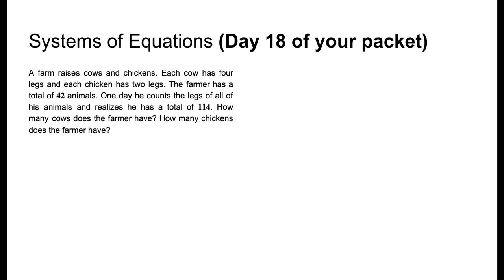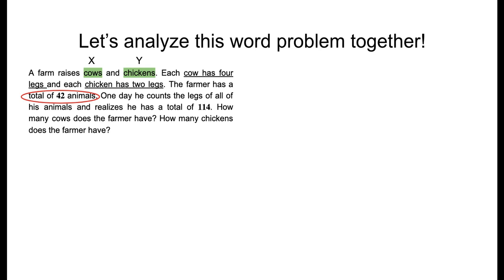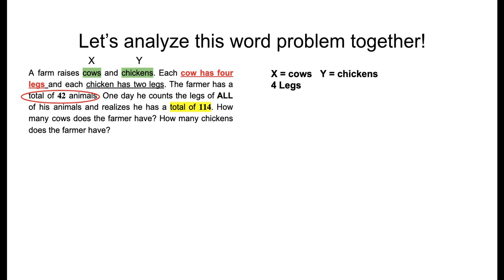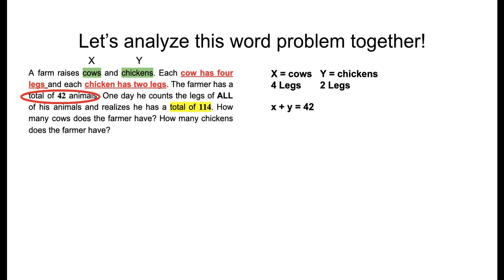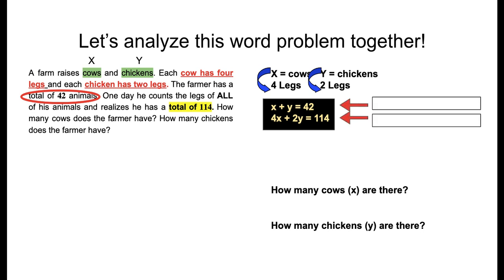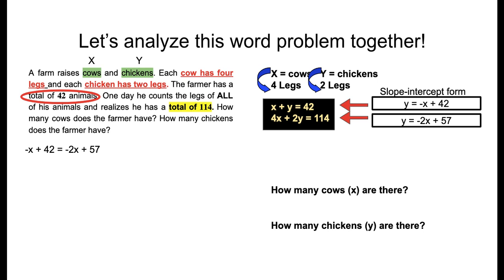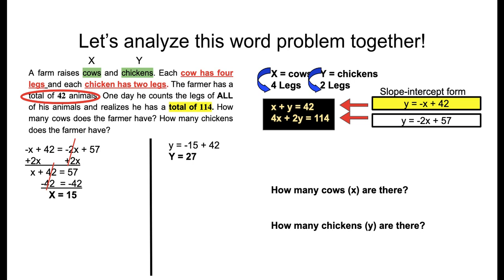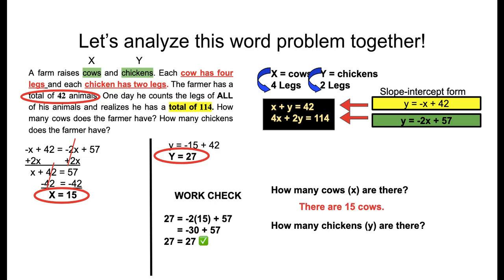Week 7 Day 3 8th Math Lesson - Google Slides